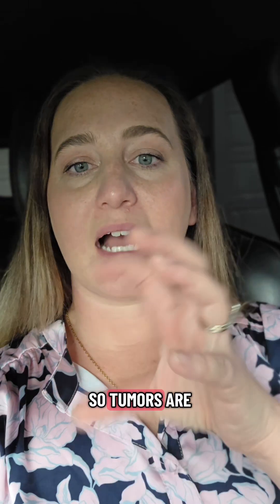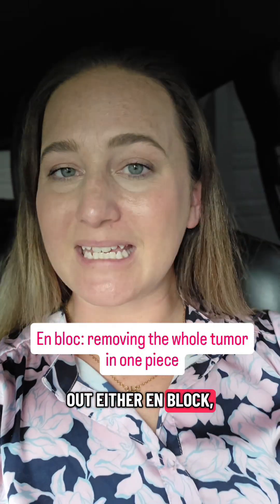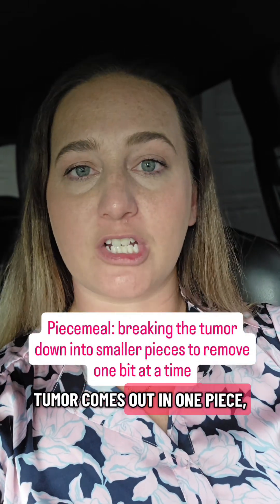How do you remove a baseball sized brain tumor through a hidden eyebrow incision? Bit by bit!